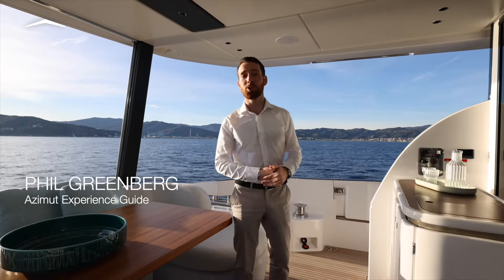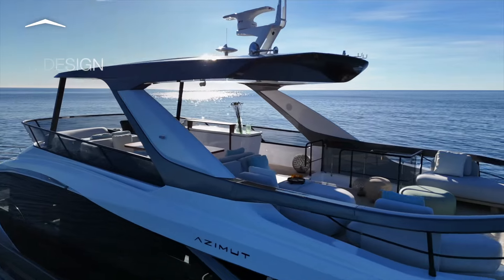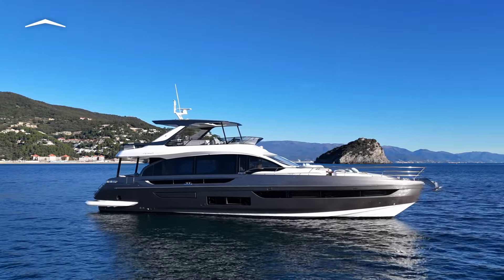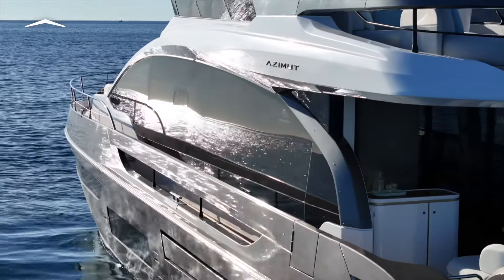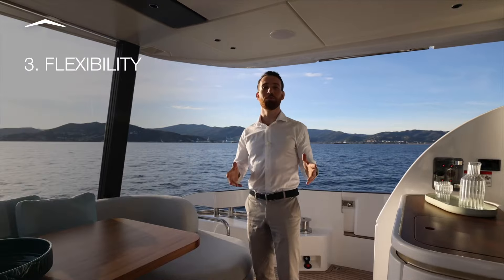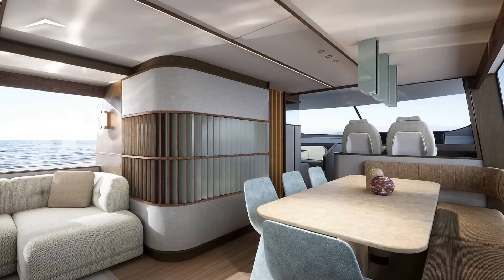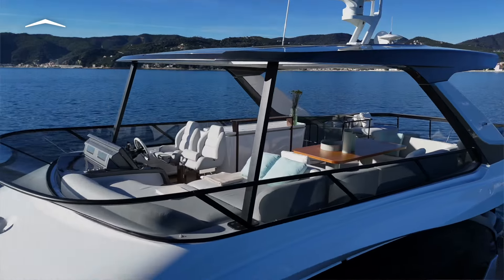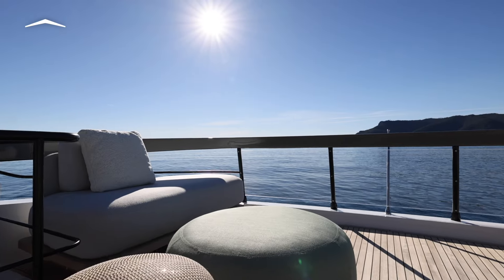Azimut Fly 72 | 5 Reasons Why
Watch the official 5 Reasons Why the Fly 72 transcends her category by Azimut Experience Guide Phil Greenberg.

Aspiring to authentic nautical harmony, the Fly 72 balances cloud-like comfort on knife’s edge naval architecture. The pursuit of perfect proportions diffuses a gentle transversality across the onboard environments, with distinctive design details echoing throughout the surrounding spaces. Between the refined hull shape, carbon fiber construction and powerful propulsion, the sportiness of the experience defies the expanding volumes for hosting.

00:00 Intro
00:25 1. Design
00:53 2. Sporty, Streamlined Exteriors
01:26 3. Flexibility
02:02 4. Expanded Flybridge
02:28 5. Carbon Fiber
02:53 Conclusion